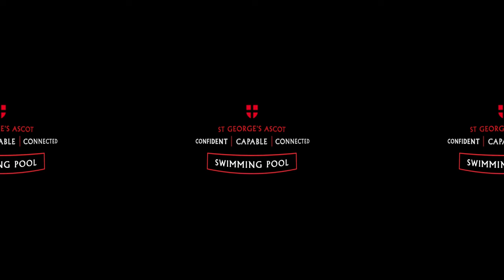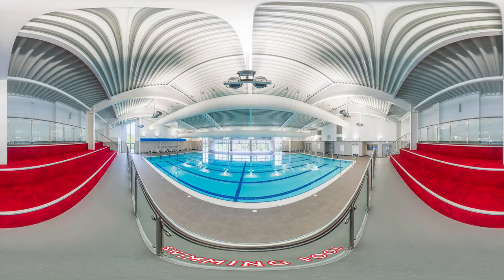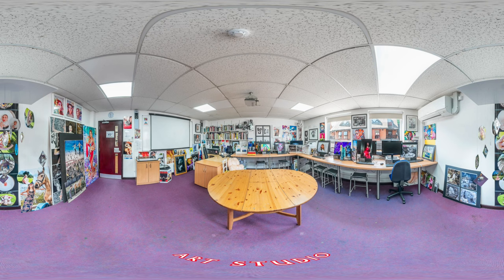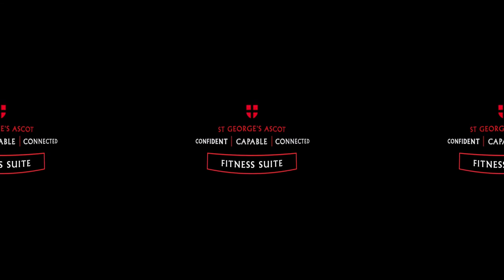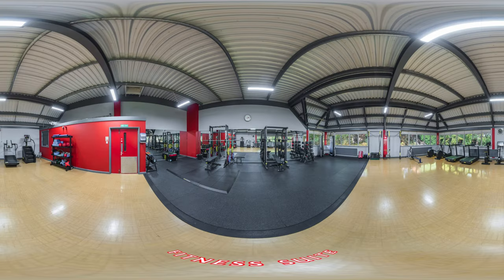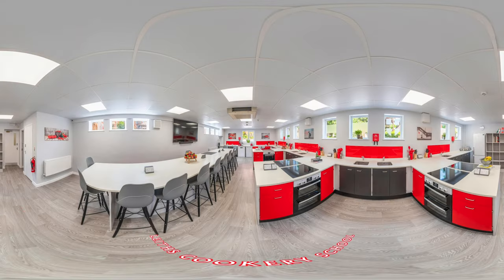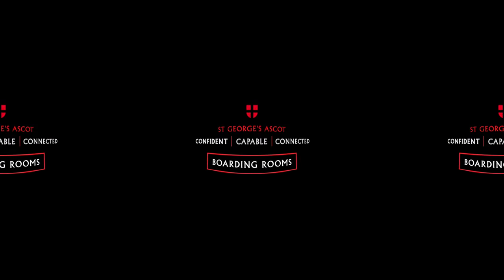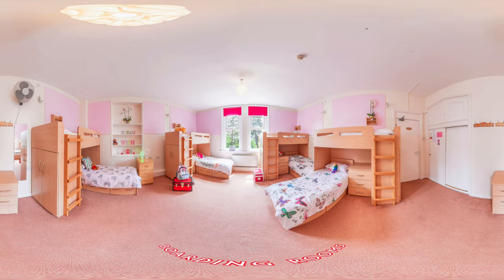St Georges Ascot Voice-over Virtual Tour | 2023 | St George's Ascot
Use a VR Headset to watch our shortened, voicedover version of St George's Ascot's virtual tour.